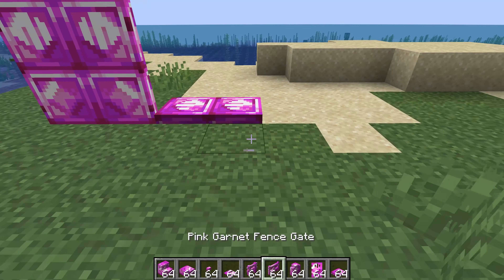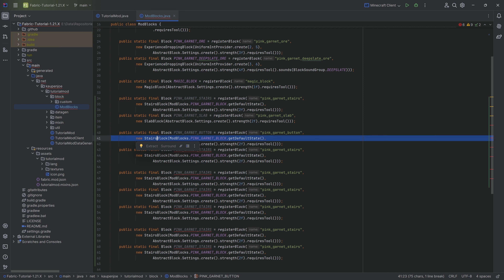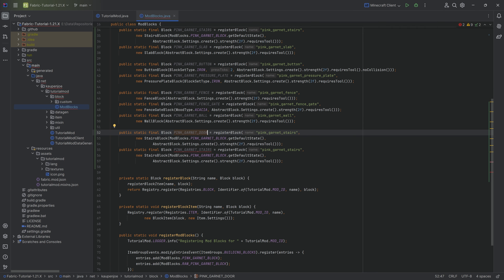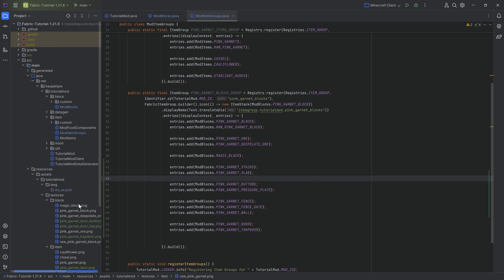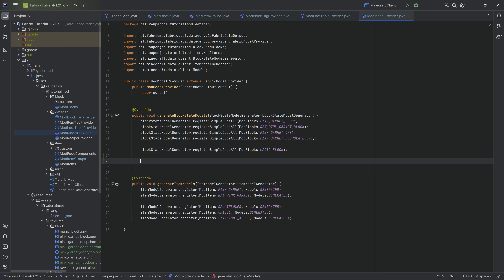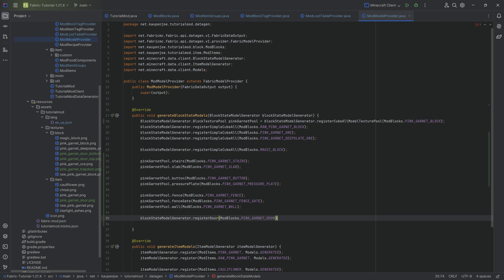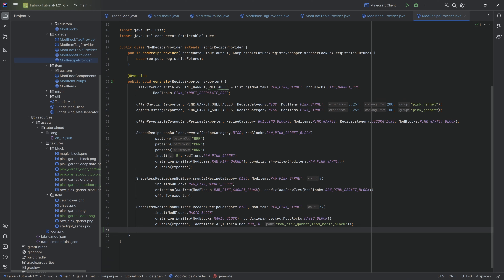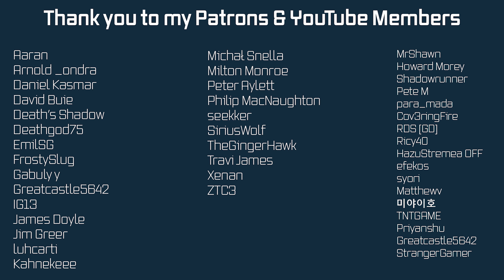Fabric Modding Tutorial - Minecraft 1.21: Non-Block Blocks | #12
In this Minecraft Modding Tutorial, we are adding Custom Non-Block Blocks (Stairs, Slabs, Doors and More) to our Minecraft with the Fabric API for Minecraft 1.21.

== TIMESTAMPS ==
0:00 Intro
0:11 What will we add here?
0:50 Registering the Custom Non-Block Blocks
5:15 Adding the Blocks to the ItemGroup
5:51 Assets
6:20 Adding the Datagen for the Non-Block Blocks
13:15 Seeing the Custom Non-Block Blocks in Minecraft
14:27 Fixing the Door and Trapdoor with the Cutout Render Layer
15:09 Outro